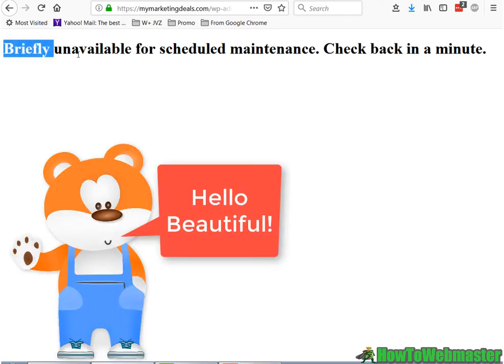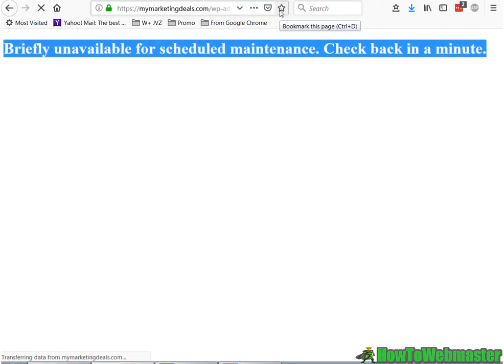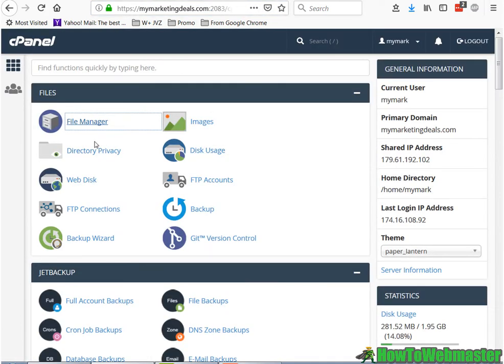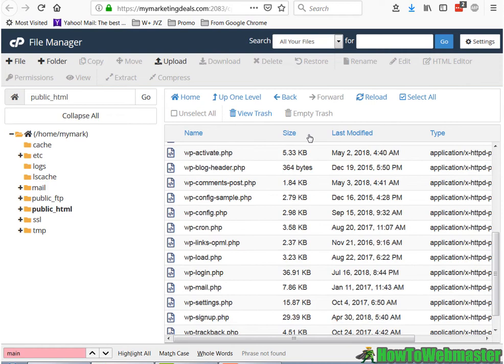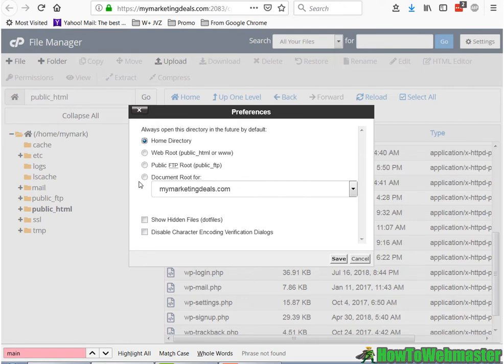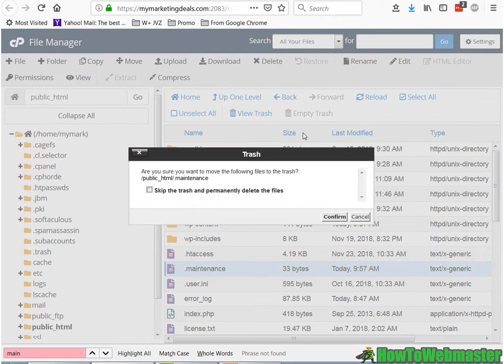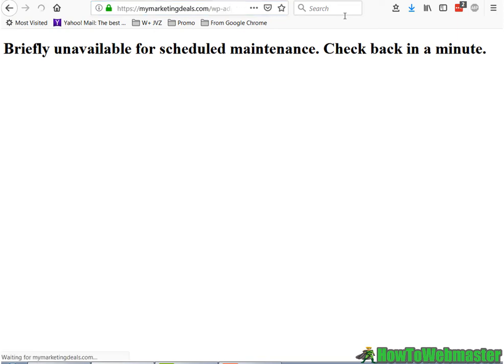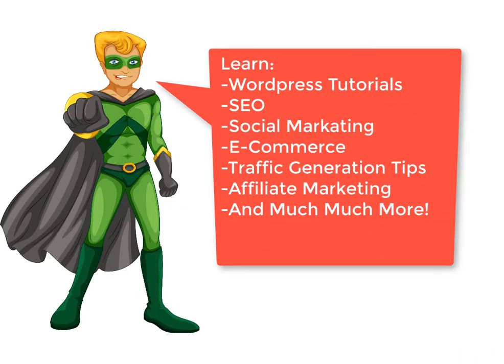SOLVED! Wordpress Stuck in Maintenance Mode No .Maintenance File?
Are you stuck in maintenance mode while trying to update your wordpress plugins or themes? Now you can't access your site. Also, you've try deleting the maintenance file but you see that there are no maintenance file in the public_html folder? This video shows how to view the maintenance file in case it is hidden.